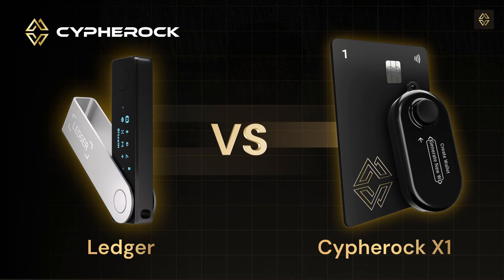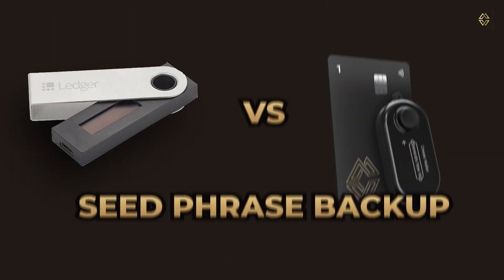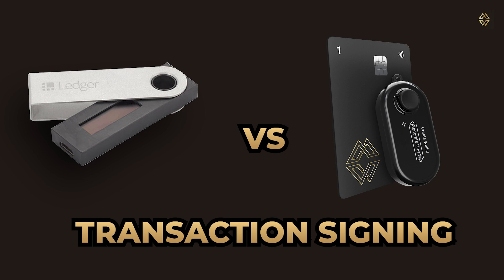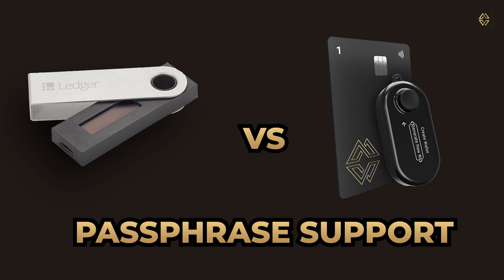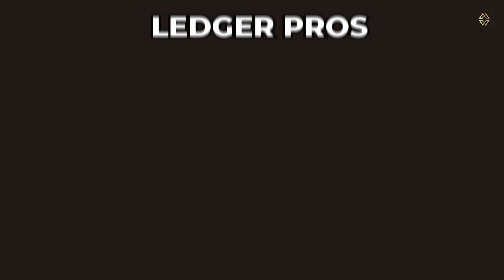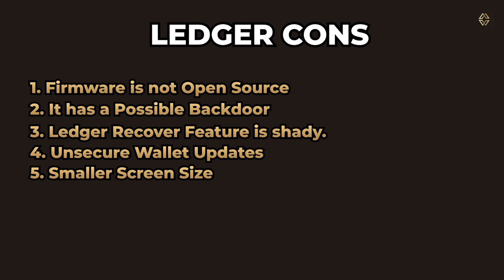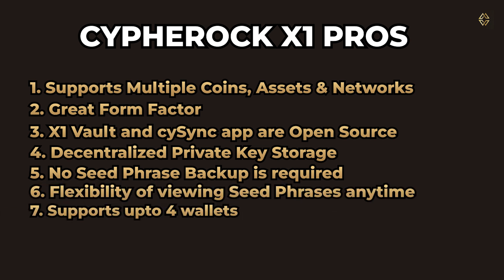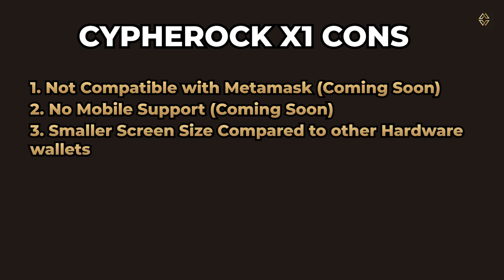Cypherock X1 vs Ledger - Which One is the Best Hardware Wallet?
This is a comparison of two of the leading  hardware wallets in the market- Ledger and Cypherock X1. We have gone in detail comparing the Private key Storage, Security Features such as Display, button, open Source etc., Passphrase & Coin Support.

In the end you will find a list of Pros and Cons of both wallets.

0:00 Introduction
0:22 Seed Phrase Backup/Private Key Storage
2:38 Display
3:16 Buttons
4:26 Transaction Signing
4:47 Passphrase Support
5:28 Wallet Transferability
6:58 Open Source
8:21 Ledger Pros and Cons
9:19 Cypherock X1 Pros and Cons